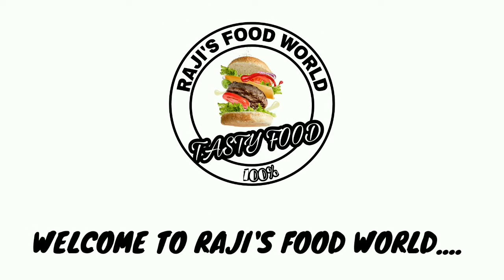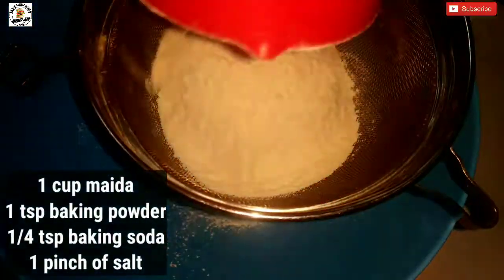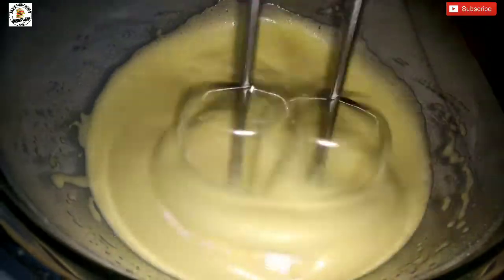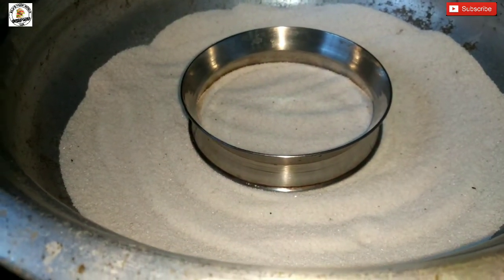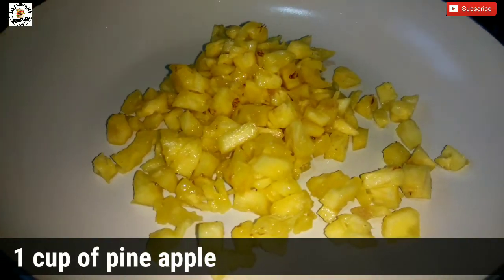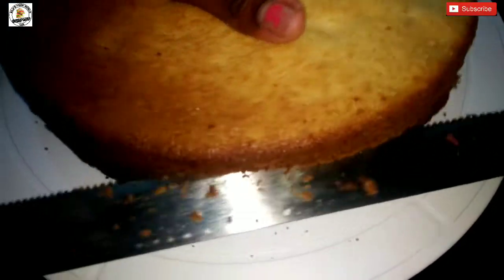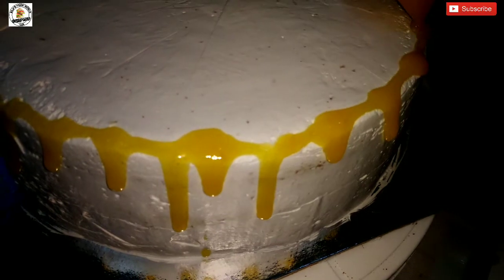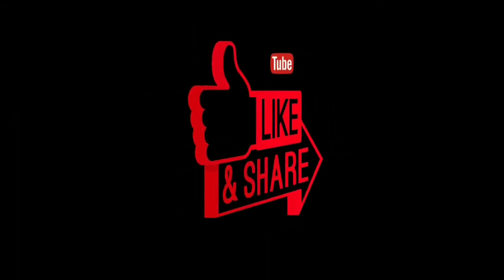Pineapple Cake Recipe Without Oven In Malayalam#pineapplecake